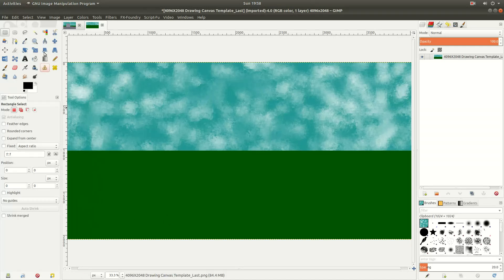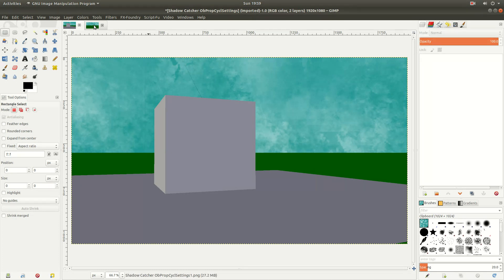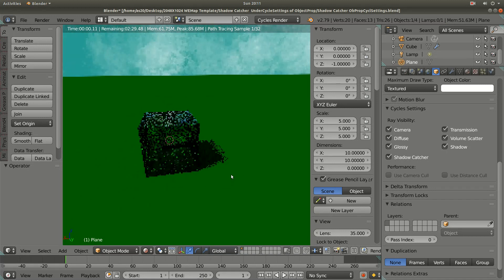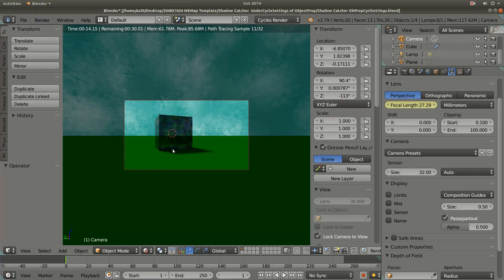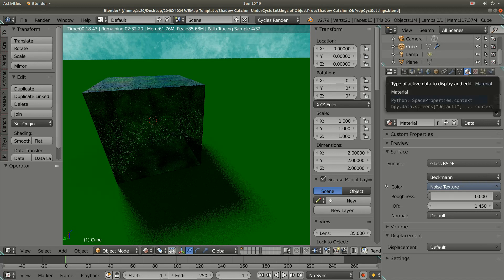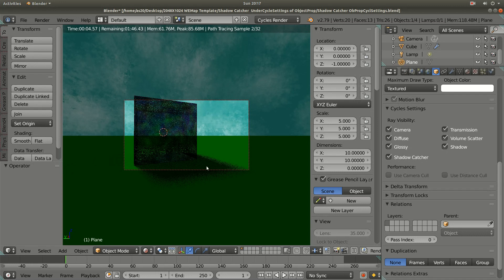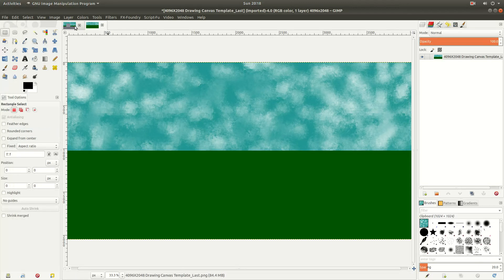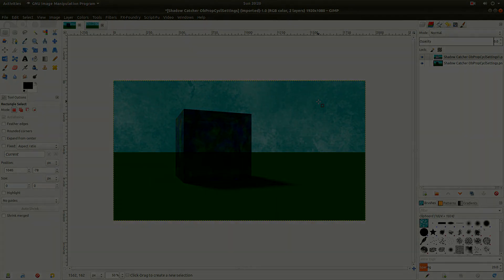Add Shadow To Your Scene | Shadow Catcher | Tutorial In Blender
Like real shadow  add shadow to your motion or graphic design content and improve your design skills.